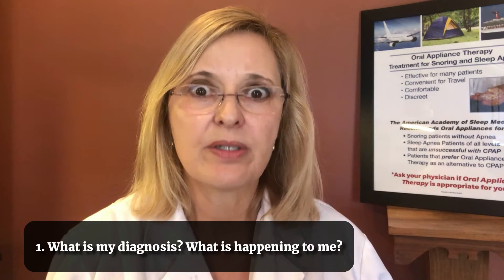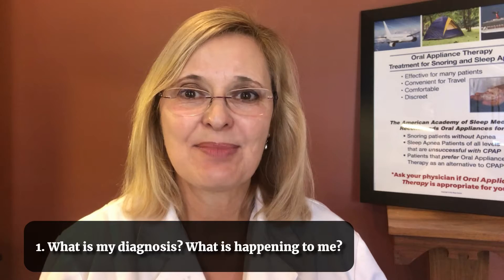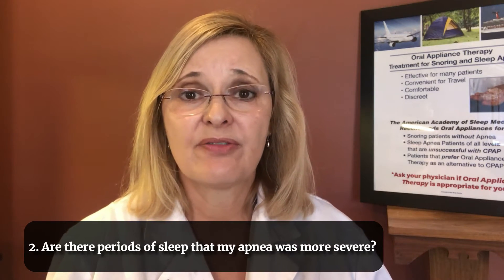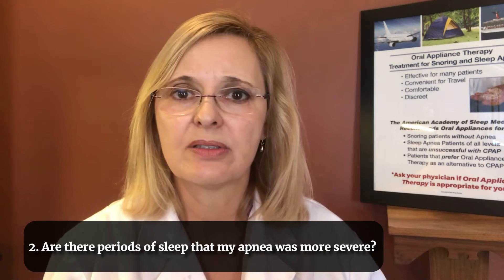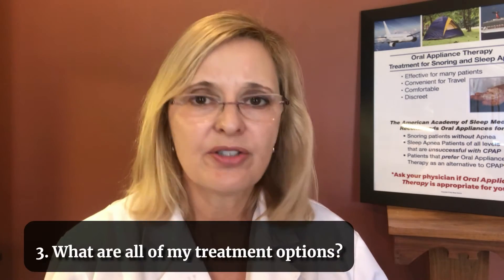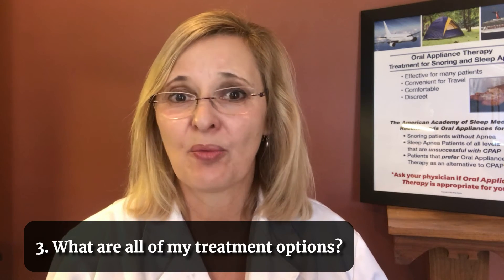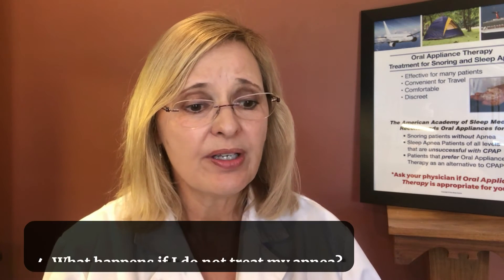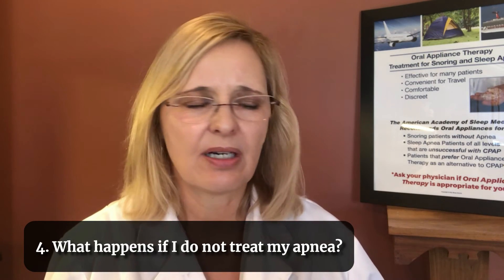4 Questions to Ask About Your Sleep Study Results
In this quick question & answer video, Dr. Lydia Sosenko, DDS, D'ABDSM answers a patient's oral appliance therapy question: 4 Questions to Ask about Your Sleep Study Results.

⬇️Check out the PATIENT RESOURCE page for instruction sheets, sleep log and more success tips

My Sleep Device guides individuals suffering from snoring and sleep apnea to quicker treatment, oral appliance therapy, and to provide dentists who screen for or treat snoring and apnea patients with articles and information in the field of snoring, obstructive sleep apnea and oral appliance therapy to share with their patients.